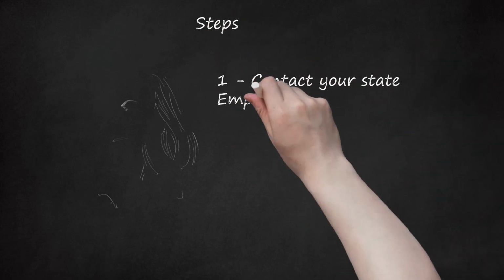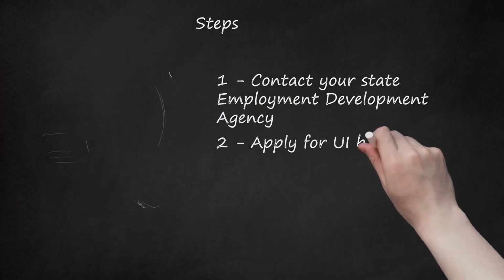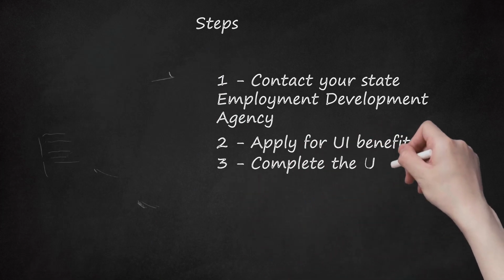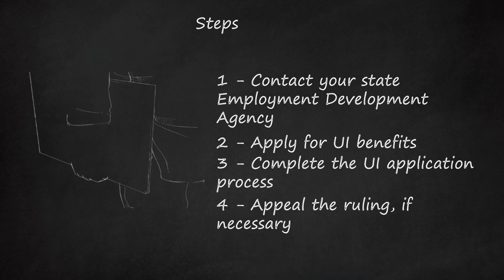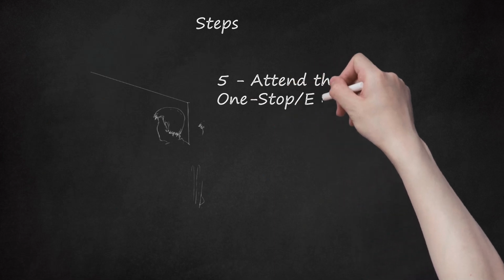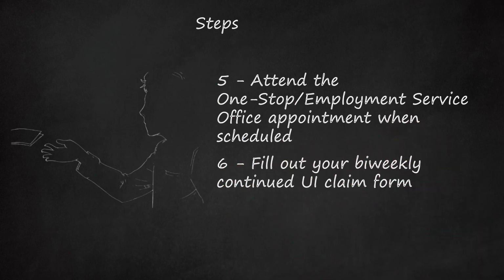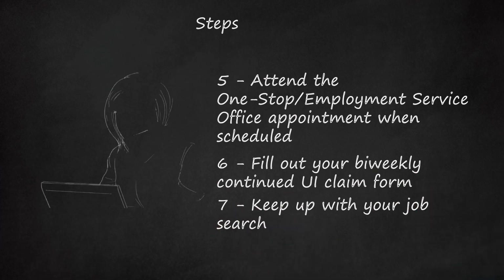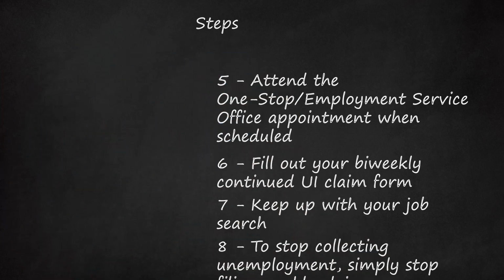Applying for Unemployment Benefits: Step-by-Step Guide to Financial Aid while Job Searching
This video provides information on how to apply for unemployment benefits in California. Unemployment insurance (UI) offers temporary financial aid to displaced workers while they search for a new job. UI benefits are administered by individual states under the Federal-State Unemployment Insurance Program. To apply for these benefits, you must contact your state's Employment Development Agency and determine if you meet the minimum requirements. These requirements include leaving your last job through no fault of your own and meeting the state's "base period" guidelines. Once you meet the requirements, you can apply for UI benefits online, over the phone, or by mail or fax. The application process involves providing detailed work and personal information, such as your full name, current address, Social Security number, and last employer information. After submitting your application, you can expect a ruling within 10 business days, and there may be a phone interview to clarify any details. If necessary, you can appeal the ruling within a specific timeframe and present evidence to support your claim. Once your application is approved, you will be required to attend an appointment at the One-Stop/Employment Service Office, where you can receive job training and counseling. Additionally, you will need to fill out a biweekly continued UI claim form to continue receiving benefits. It's important to report any supplemental income and actively search for work while receiving UI benefits.